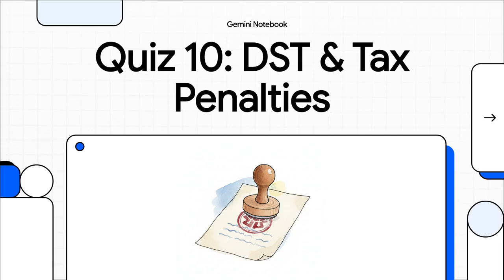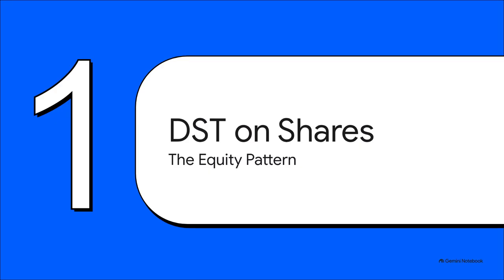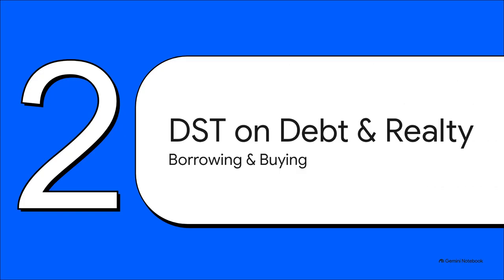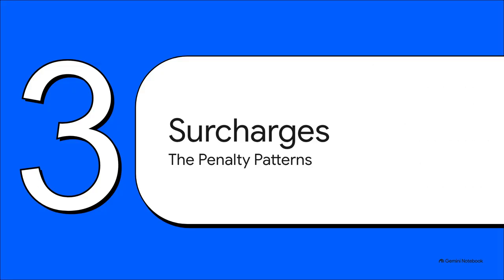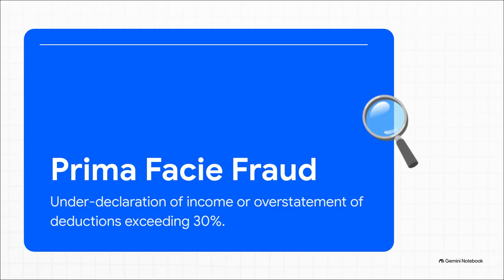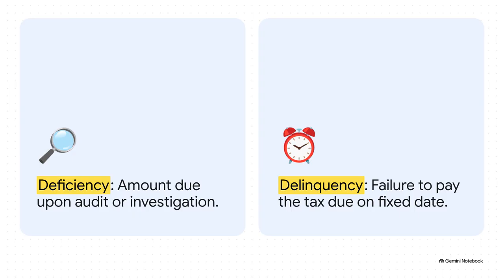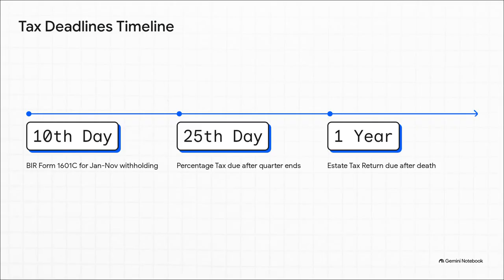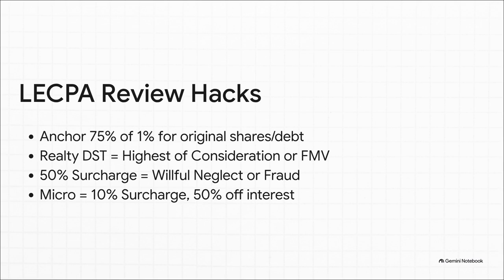TAX DST OPT Excise 10: Special Transactions Subject to DST and Additions to Tax (Penalties)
In this playlist finale, we combine core calculations with statutory penalties under the Philippine Tax Code! We explain how DST is calculated on original share issuances (75% of 1% of par value), debt instruments, and deeds of sale for real property. From there, we move to the crucial LECPA topic of Additions to Tax—explaining the 25% and 50% surcharges, interest computations on deficiency and delinquency (double the legal interest rate, equivalent to 12%), and the 50% reduced surcharge and interest reliefs specifically granted to micro and small taxpayers. Lock in your 100% tax mastery today!